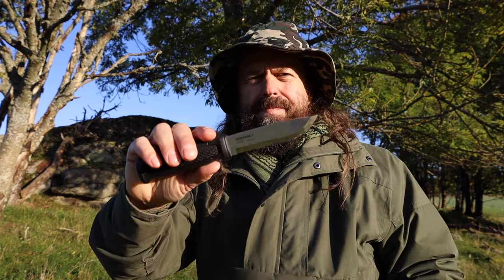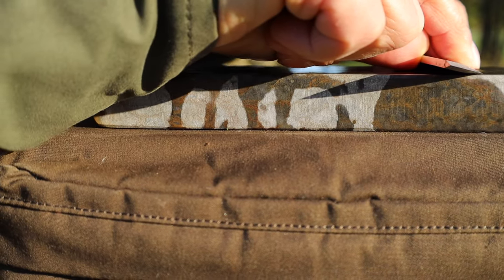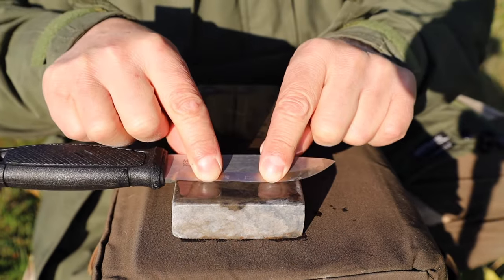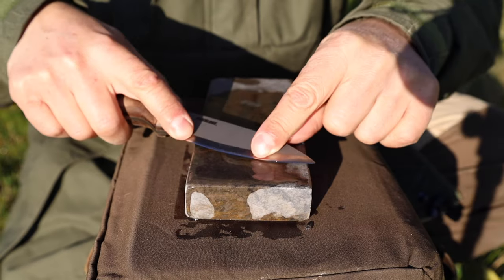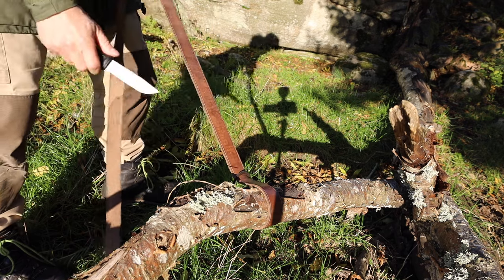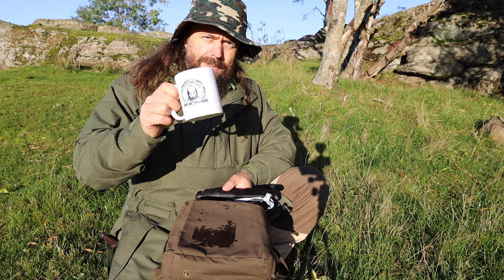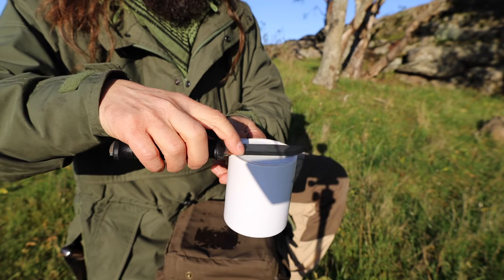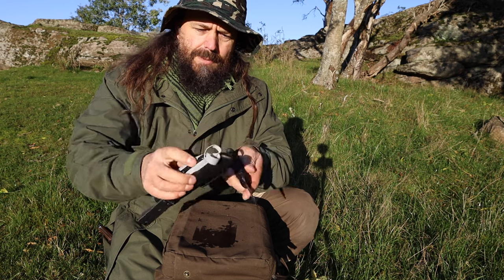How to Sharpen a Scandi Grind Knife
How to sharpen a Scandi grind knife. The Scandi grind, normally found on bushcraft knives, requires a certain technique. Let me show you how to do it.

Useful links and further resources can also be found here.